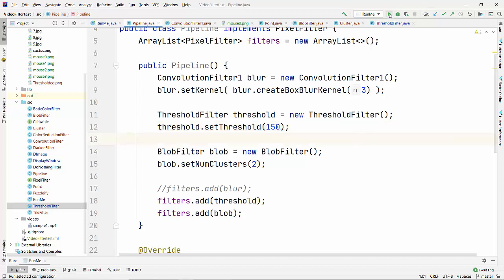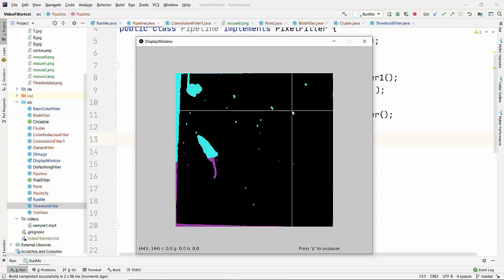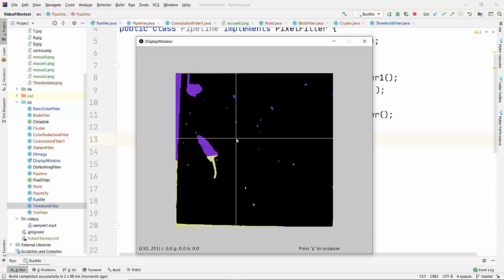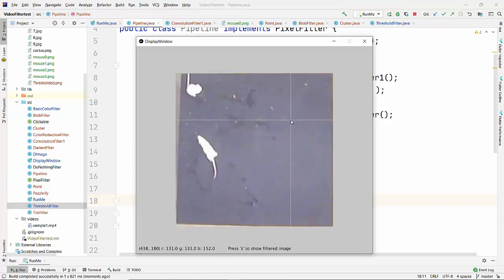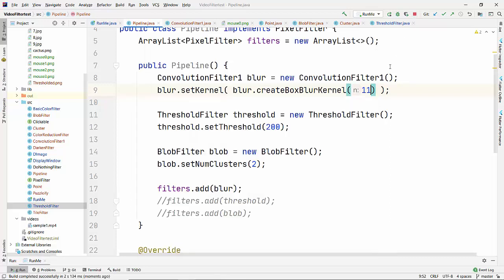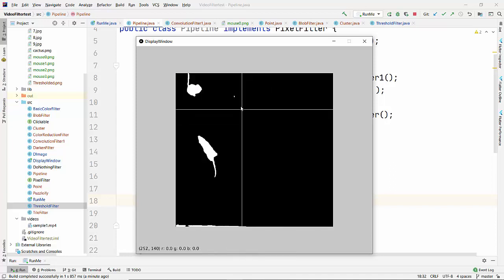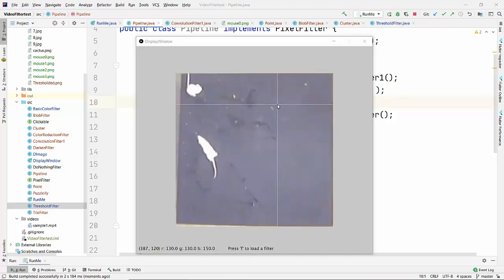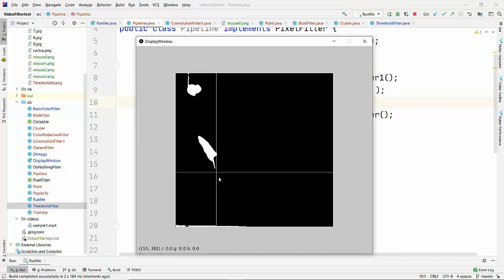Testing Your Pipeline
Advice about testing your pipeline